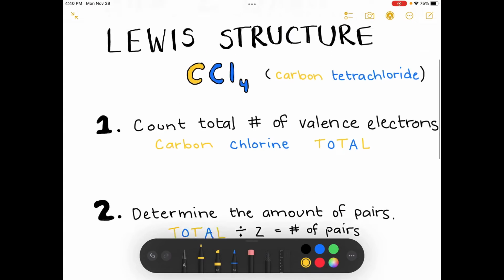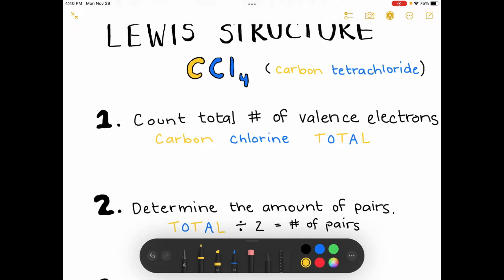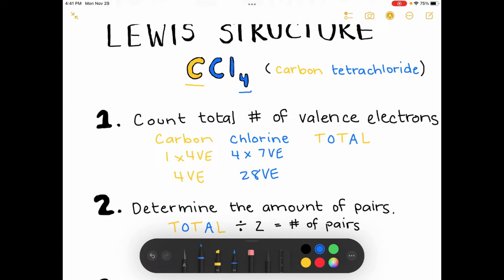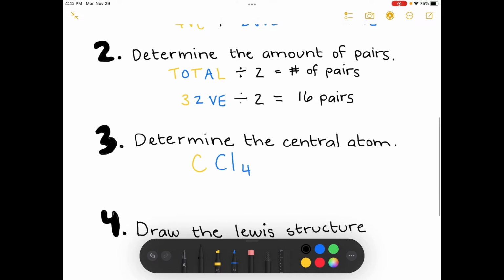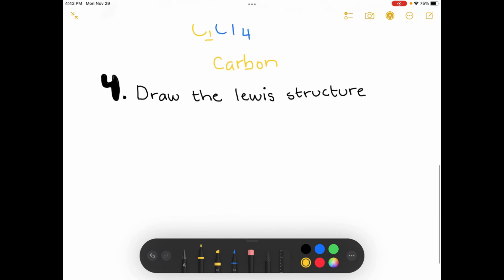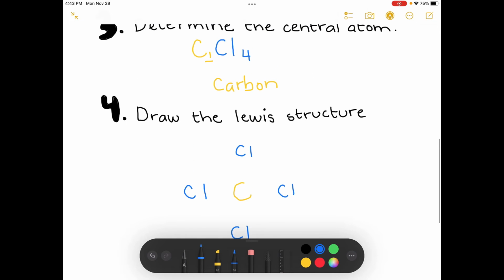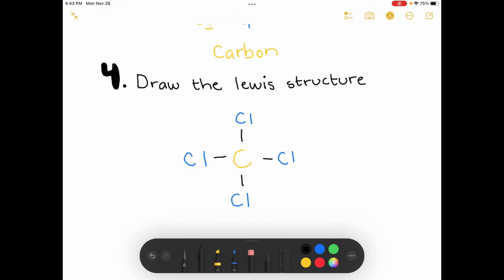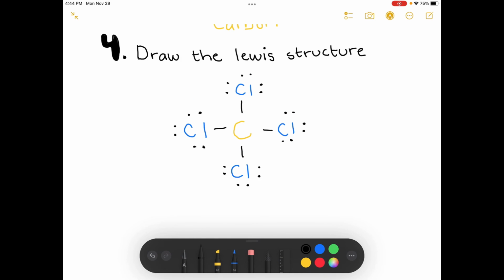How To Draw A Lewis Structure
Hi, this is my final project for my chemistry 119-621 lab! Sorry for the voice, had to speed it up to fit it within the length requirements.. I hope that (if you happen to come across this) it helps tremendously! :)